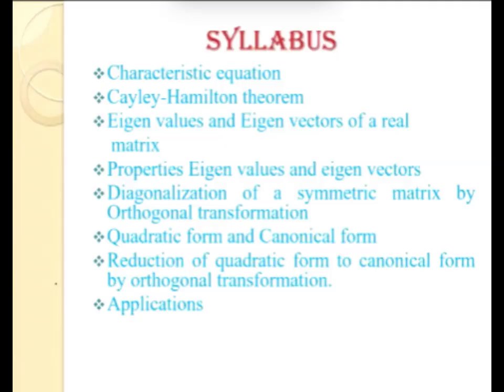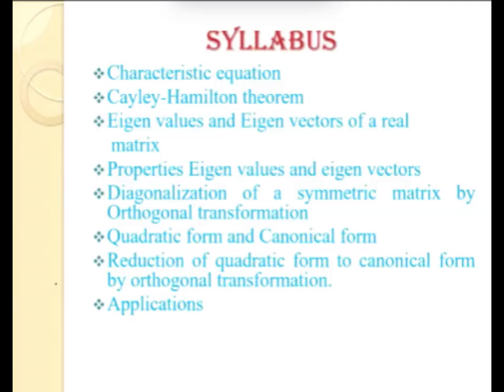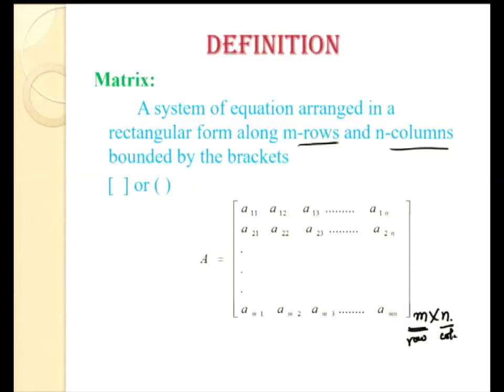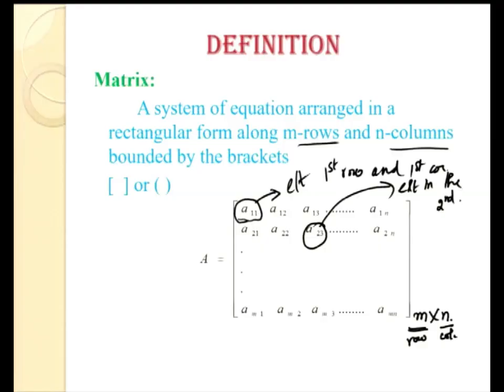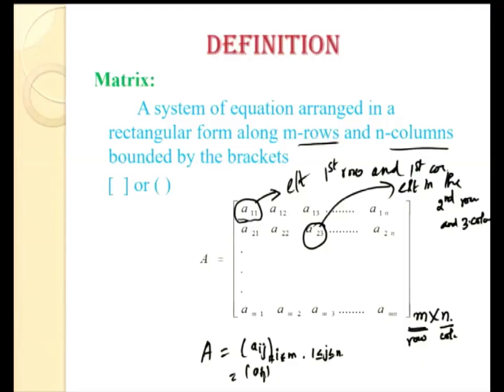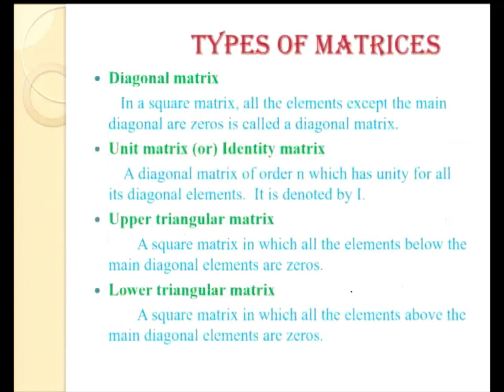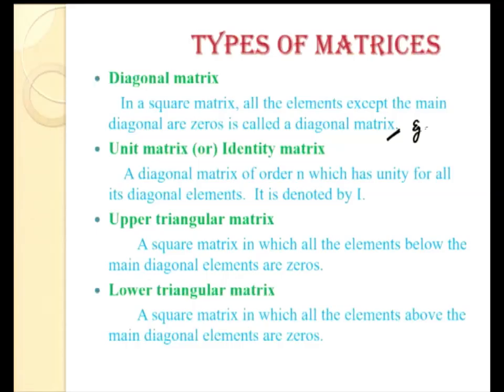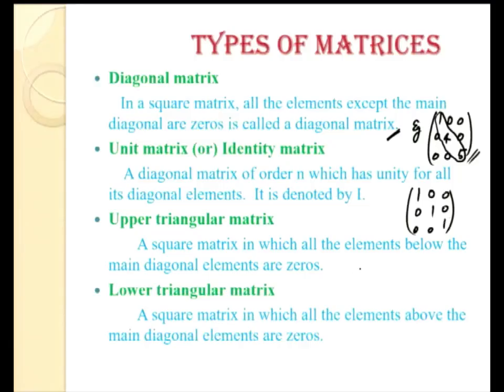MA3151-MATRICES AND CALCULUS- Introduction part-1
🎓 Welcome to MultiStream Engineers!
In this first video, we’ll explore the basics of Matrices — what they are, why they matter, and how they are used in real-world applications.

Rows, Columns & Elements

Types of Matrices (row, column, square, identity, zero, etc.)

Real-world examples (cinema seating, Google Maps, images, engineering applications)

Whether you’re a beginner or revising for exams, this video will give you a clear foundation in matrices.